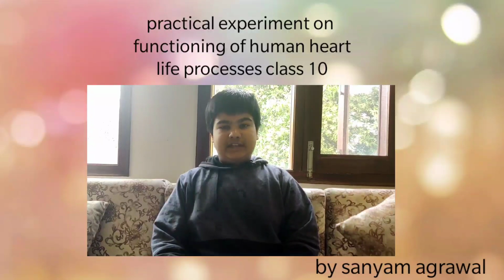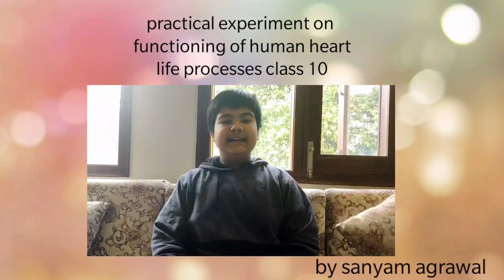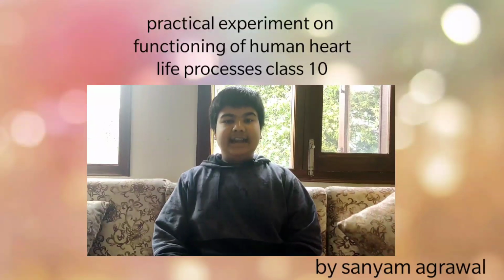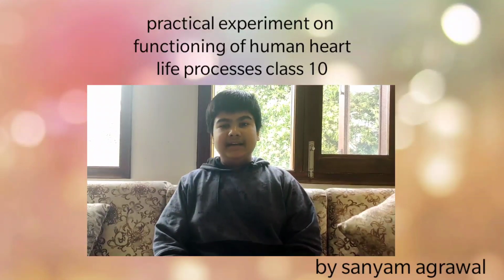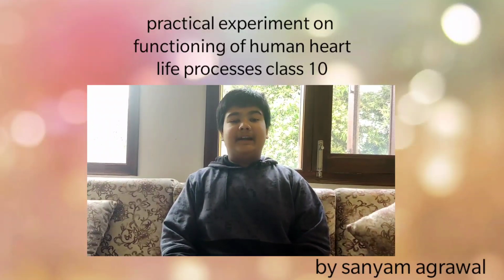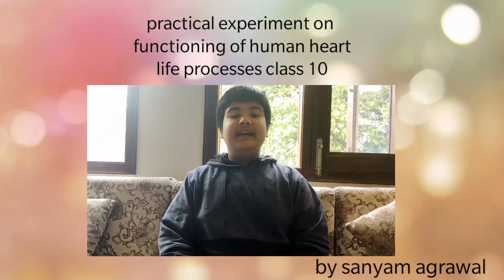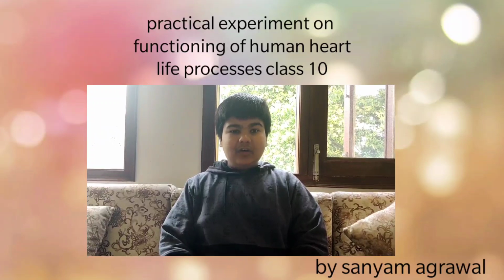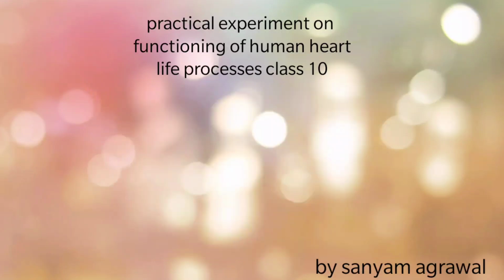Experiment on human heart functioning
Practical experiment on functioning of human heart
Interactive and easy understanding
What's my full video on transportation in organisms
And Human circulatory system